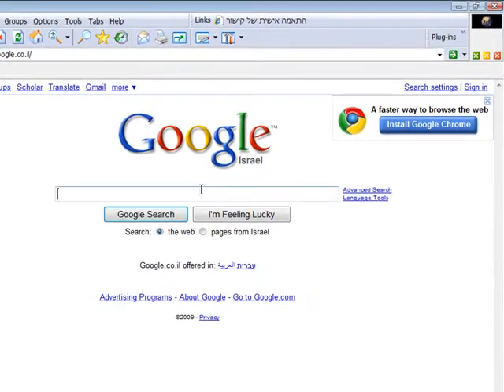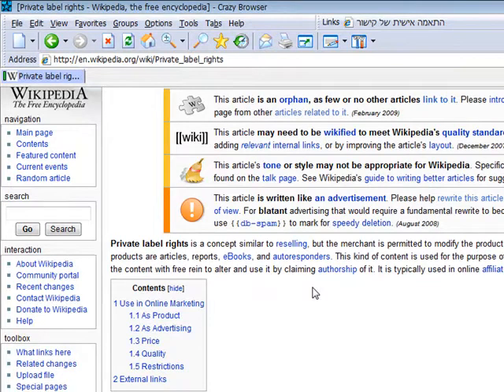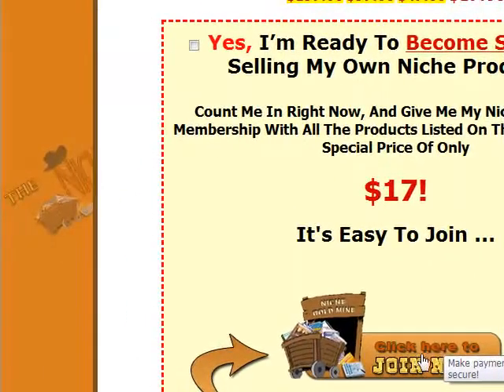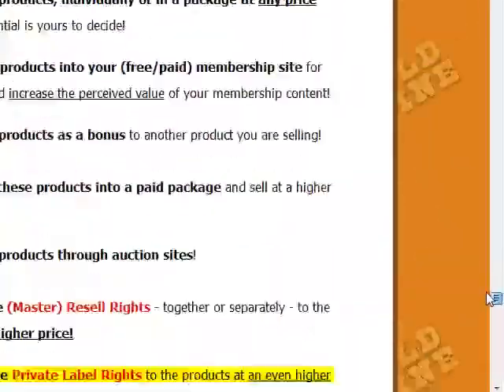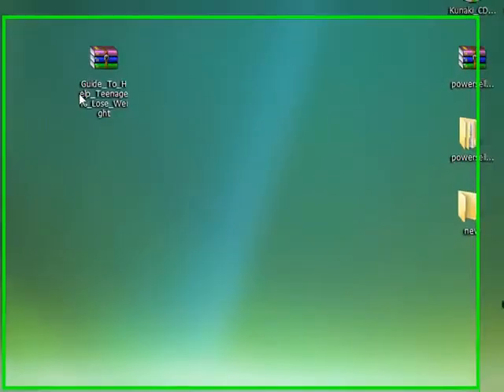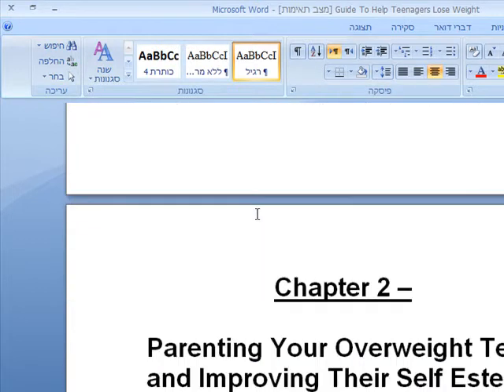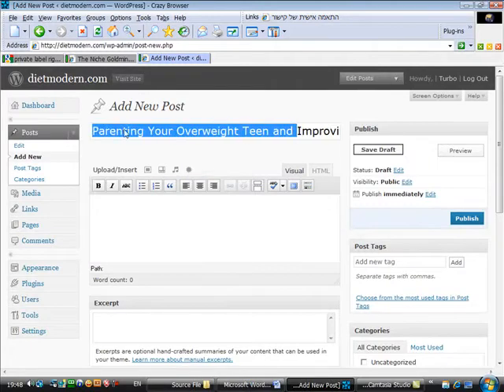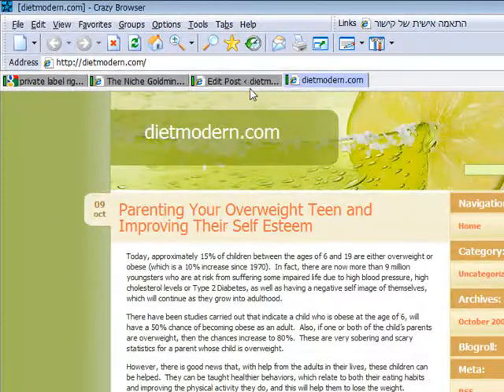BLOGGING TIPS - Insert PLR Content To Your Blog - Blogging Tips For Beginners